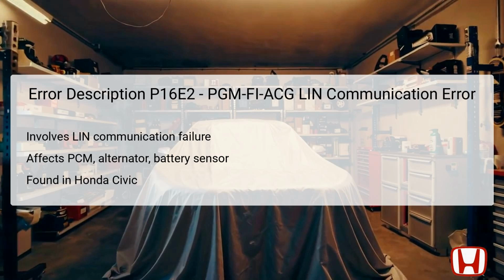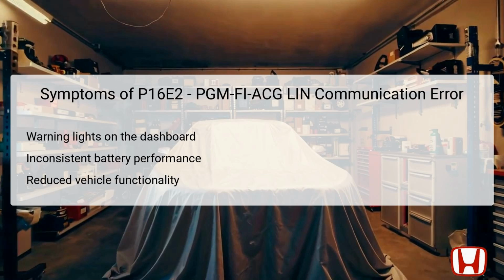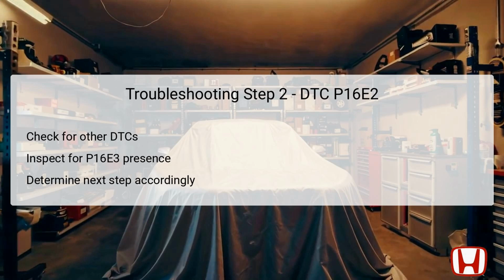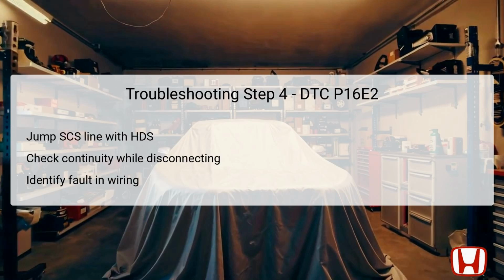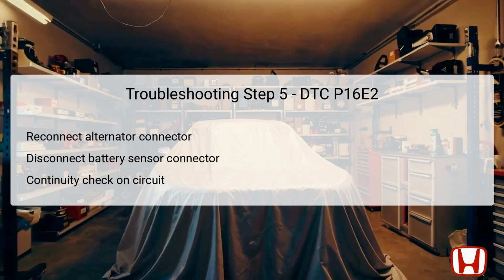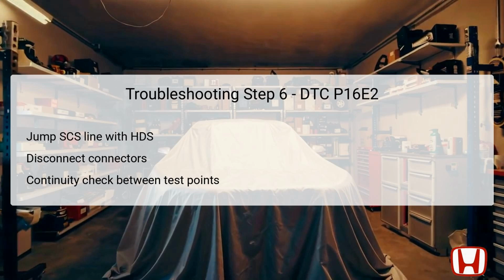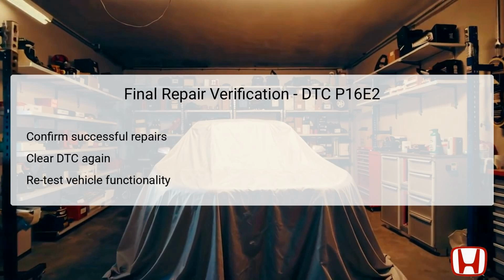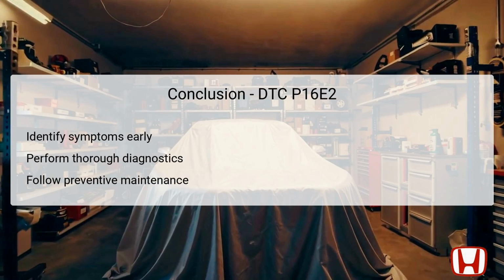DTC P16E2: PGM-FI-ACG LIN Communication Error - Honda Civic 2016 – 2021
Join the STEP Diagnostics early access list:
​ In this video, you'll learn about the Diagnostic Trouble Code (DTC) P16E2, which indicates a ‘PGM-FI-ACG LIN Communication Error’ in the Honda Civic from 2016 to 2021. We will cover the causes and symptoms of this error, as well as a step-by-step troubleshooting guide to help you diagnose and repair the issue effectively, ensuring your vehicle operates optimally.